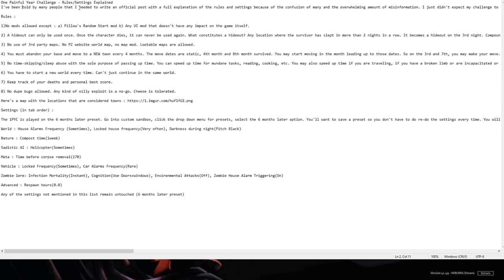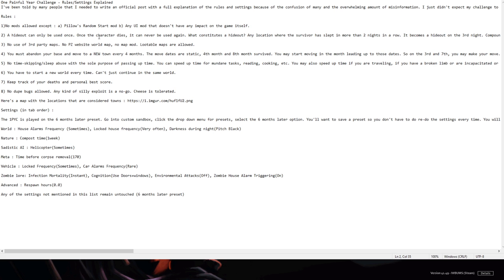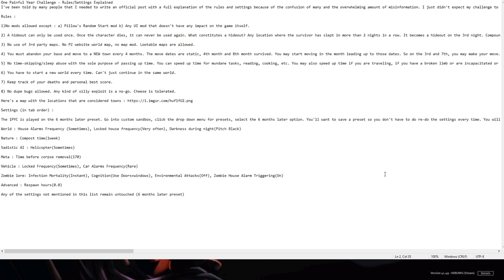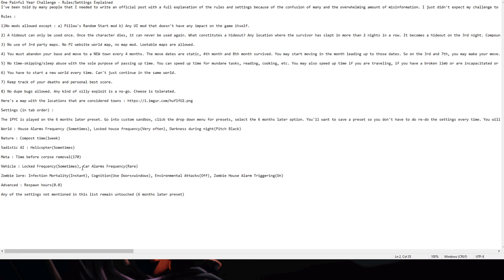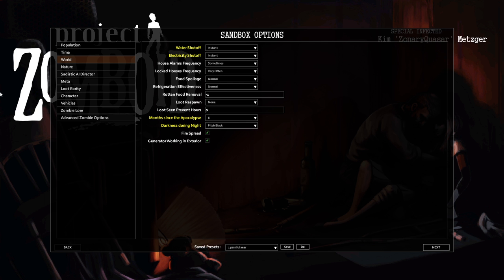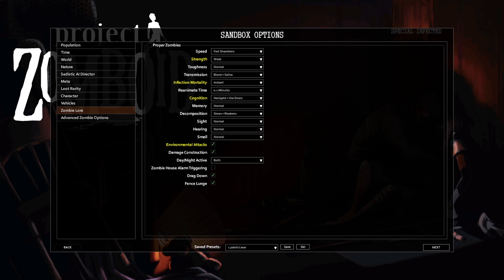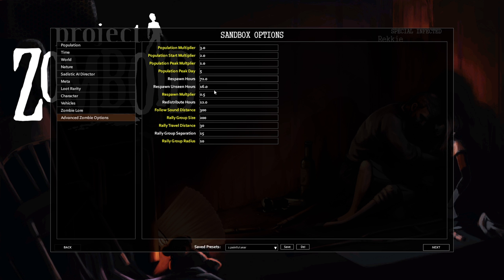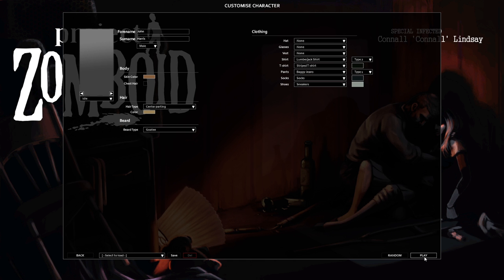Project Zomboid 100 Day Challenge - Episode 1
Explaining the rules, getting started, and dying lol.